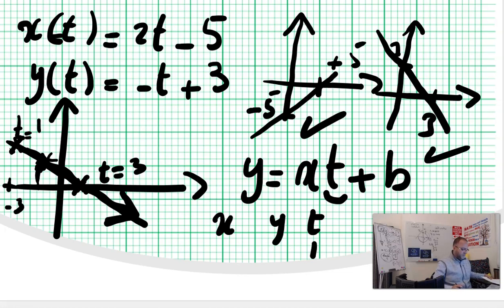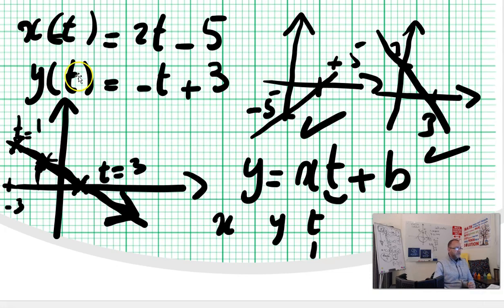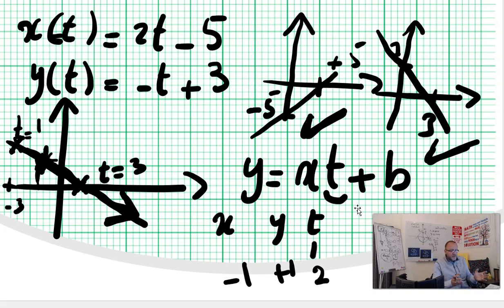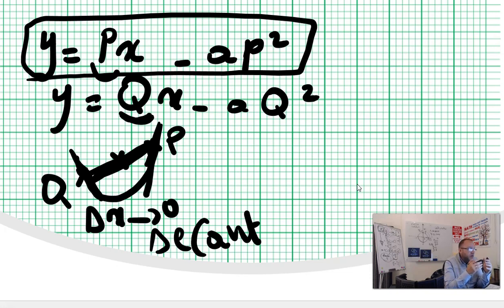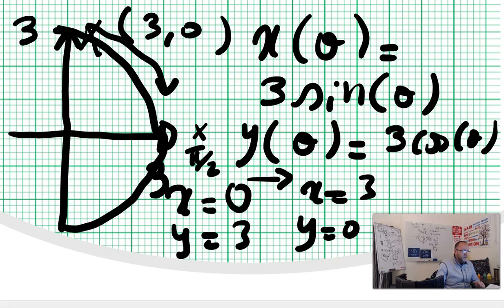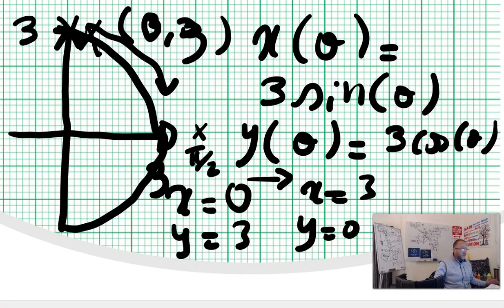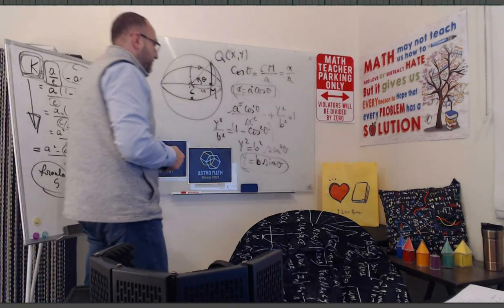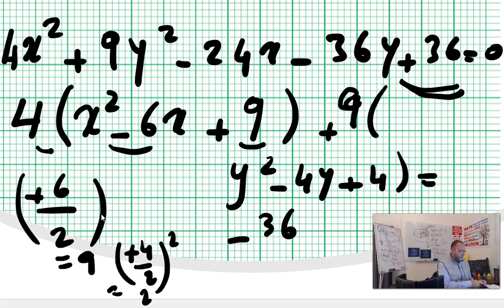conic sections polar parametric 15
This video shows how to derive the parametric equations of an ellipse and how linked they are to the hidden parameter, "the angle" or the amount of rotation. It also explains how to derive the equation of a tangent to an ellipse.